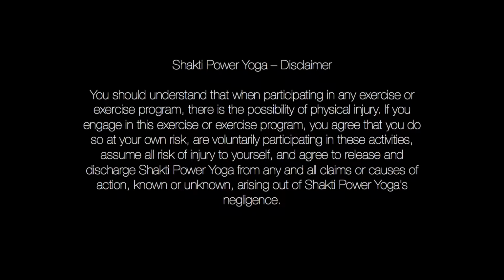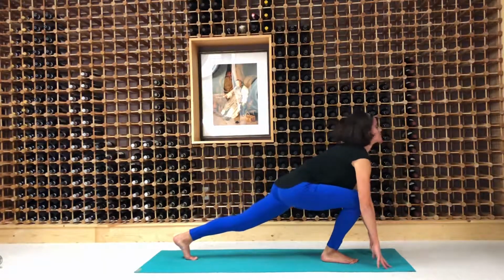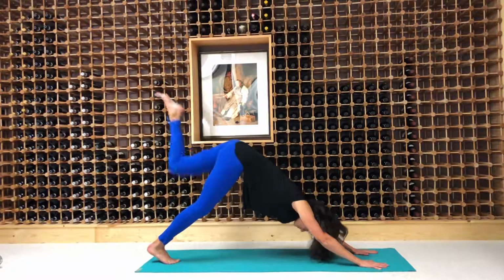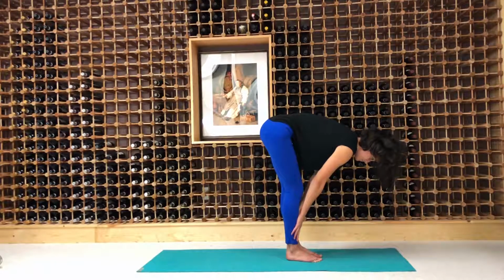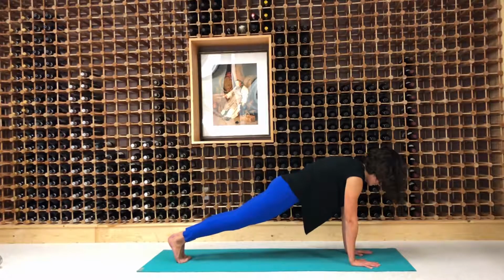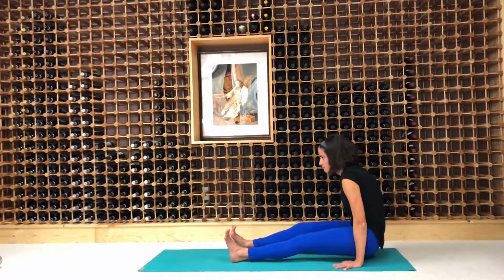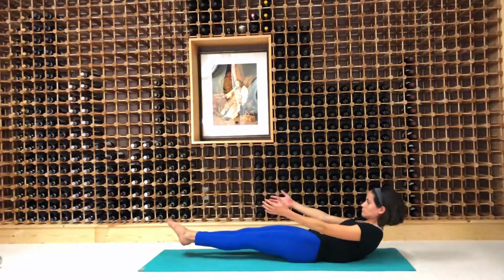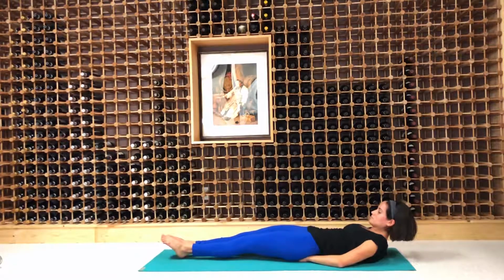Sexy Abs | Metabolism Revving | Power Yoga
Thanks for joining me for this abs focused practice! Feel free to add music to the background of any of my videos. If you don't have a playlist in mind, you can click one of the links below to launch one of my Spotify playlists. My Power Yoga playlist is more upbeat, whereas my Yin Yoga playlist is closer to traditional new-age.